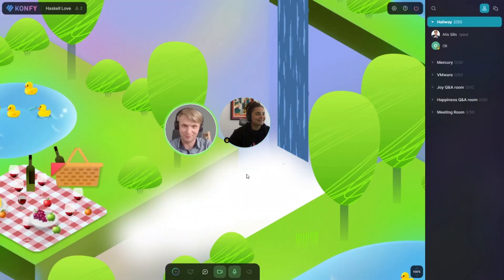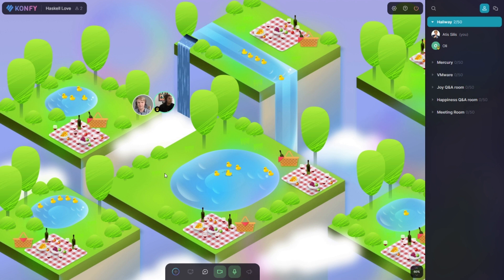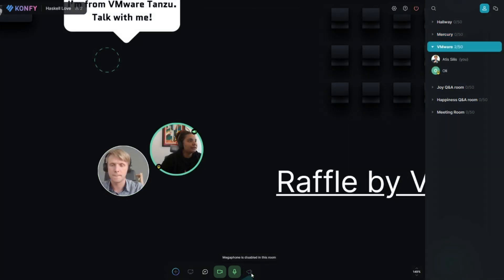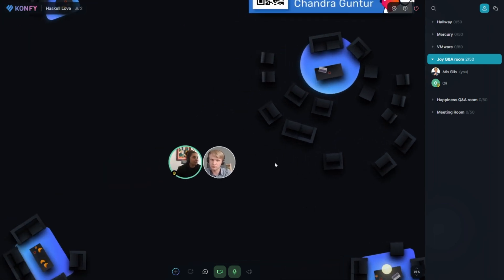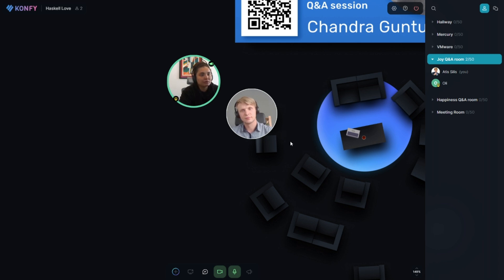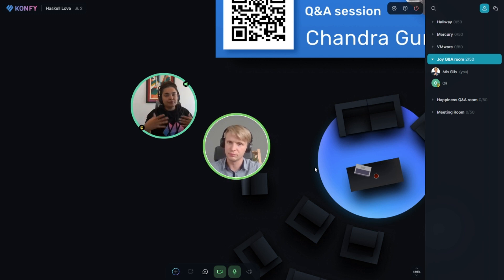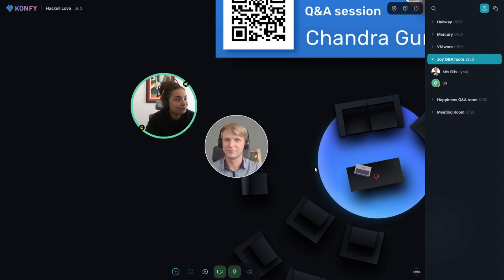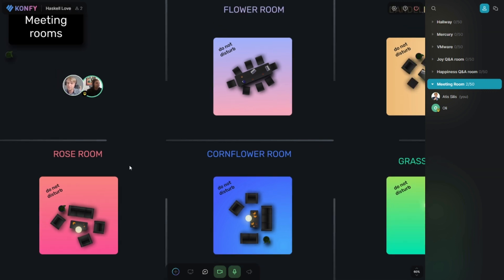How to build the best virtual conferences? | SpatialChat for online events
Professional hybrid event organizer Oli Makhasoeva, the CEO of Konfy, will share practical knowledge and ideas for your virtual success.

⏳ Timestamp:
00:00 Intro
00:10 Who is Oli?
00:54 What's going on in this space?
02:08 Adding and adapting rooms
03:20 Customizing space
04:16 Q&A session
05:01 How do sponsors react on SpatialChat?
05:32 How to attract sponsors?
06:19 How often do you organize events in SpatialChat?
08:10 How do guests react in SpatialChat?
10:04 Workaround (One-on-one meetings)
11:00 Thank You